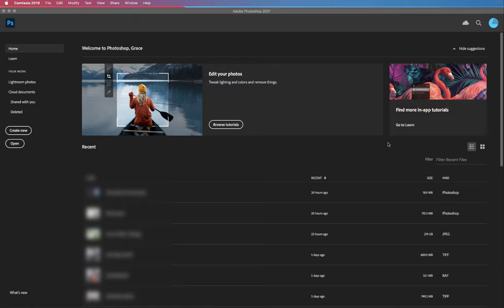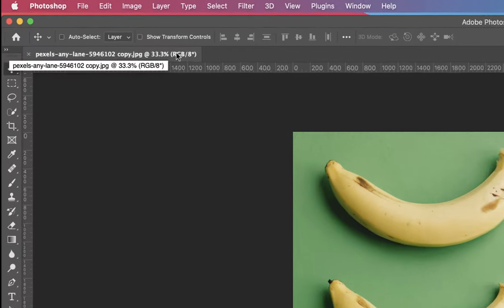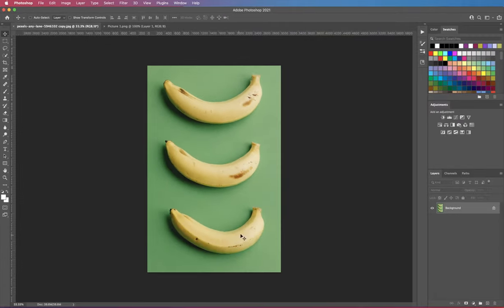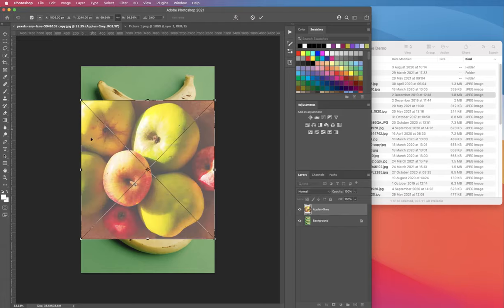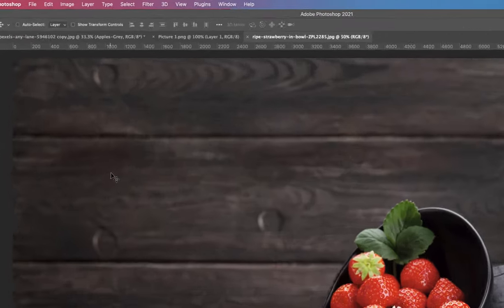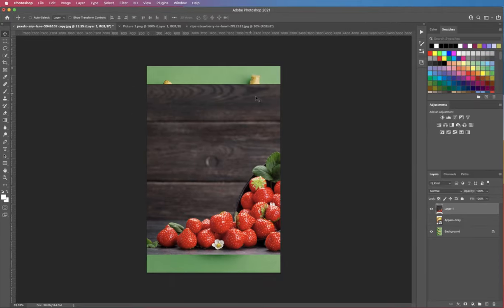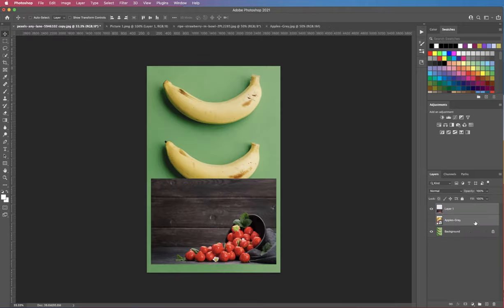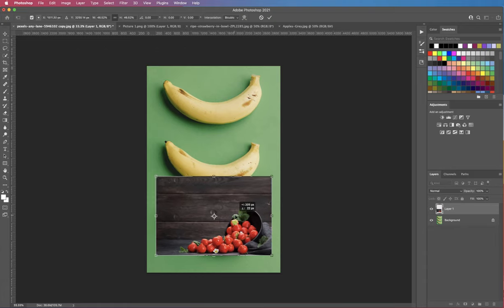How to ADD Image into PHOTOSHOP | Photoshop Tutorials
Learn how to add images into photoshop in multiple different ways.  Whether you want to simple open a new image or add an image to an existing document, this tutorial will show you each technique. Perhaps you want to composite images together or make a collage or you simply need to know how to drag and drop images into photoshop.  I have all the answers.

How to insert image in photoshop
How to insert picture in photoshop